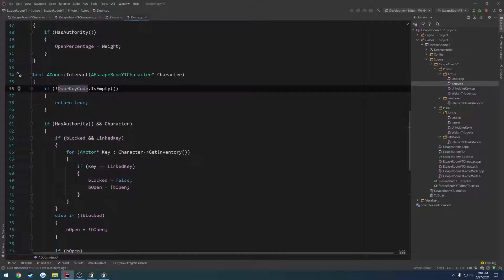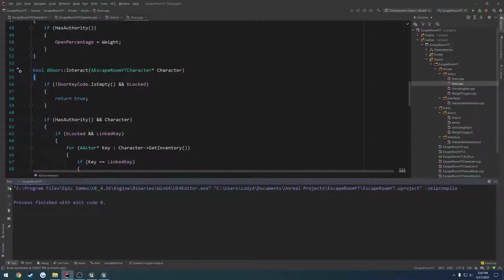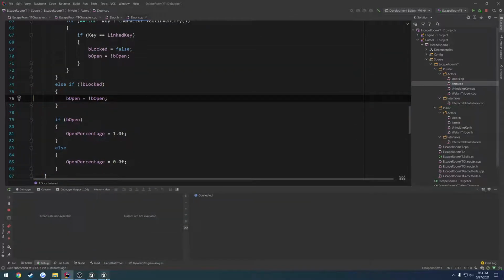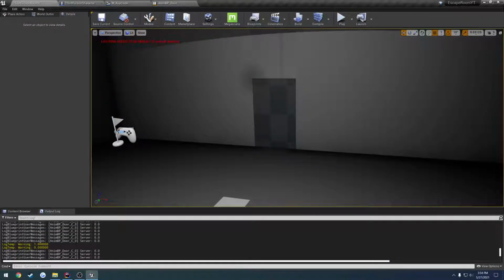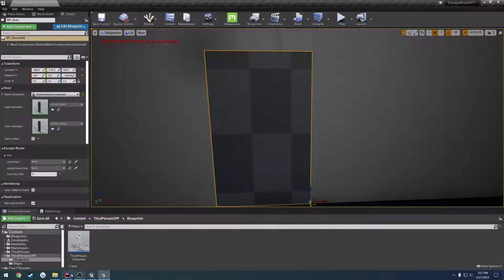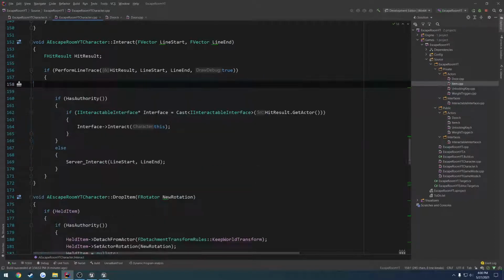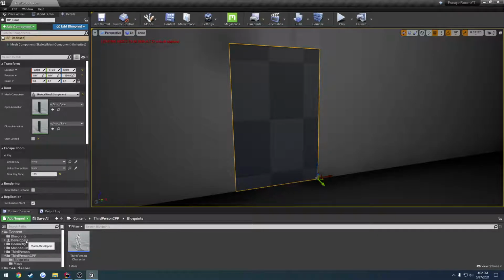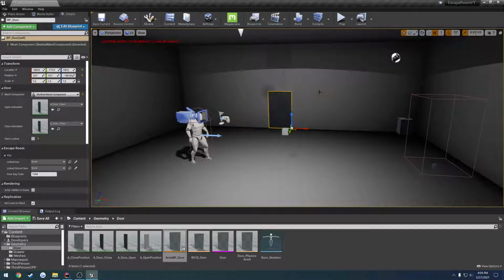Unreal Engine C++ Escape Room Game #36: "Fix Door Lock Bug"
In this video we fix/adjust a lock issue with our doors. Excuse my stupidity.